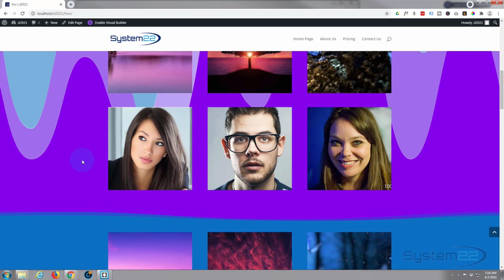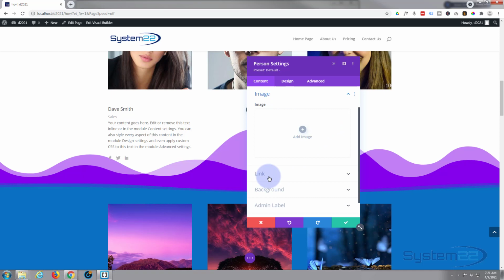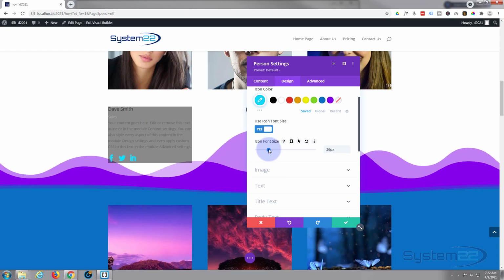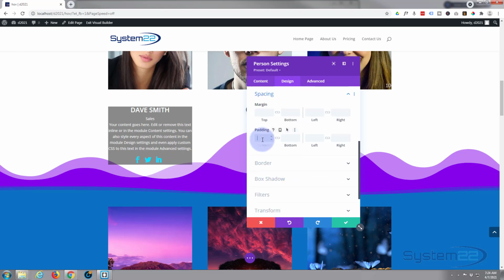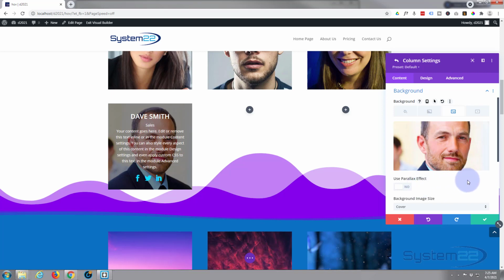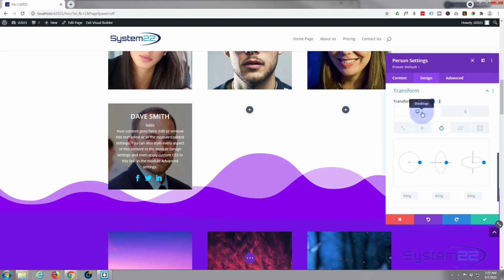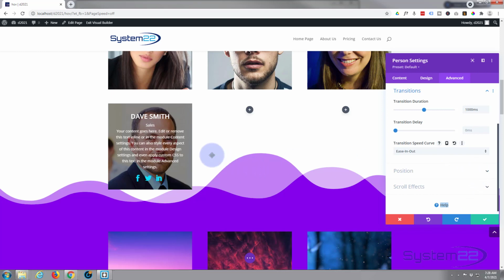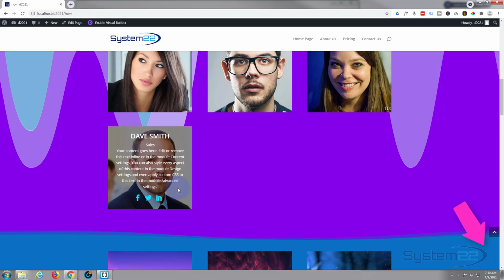Divi Theme Image To Spin In Team Member Module With Social Icons 👍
Divi Theme Image To Spin In Team Member Module With Social Icons. We are going to be using the Divi theme to create some great effects in this series of videos.

SOCIAL MEDIA
Follow what I'm doing on: